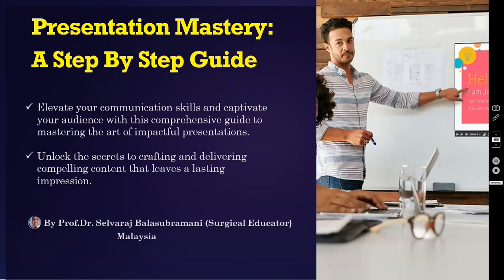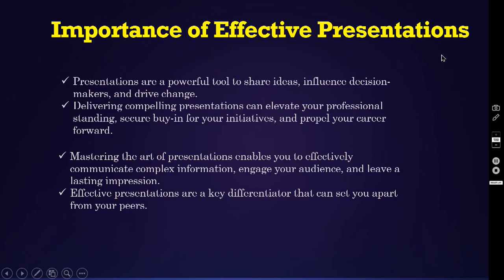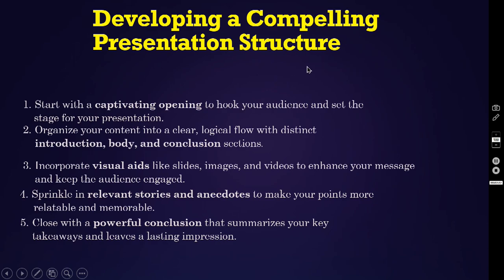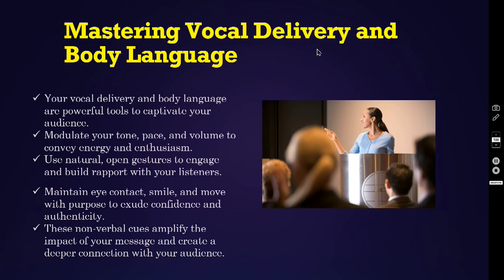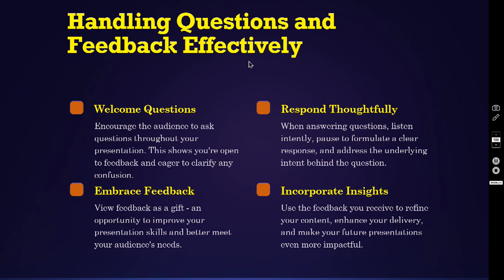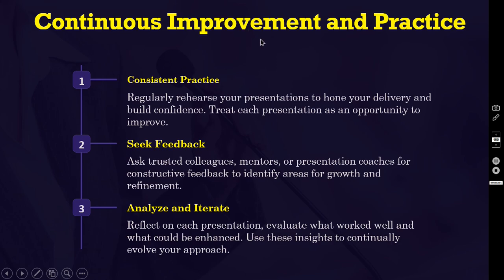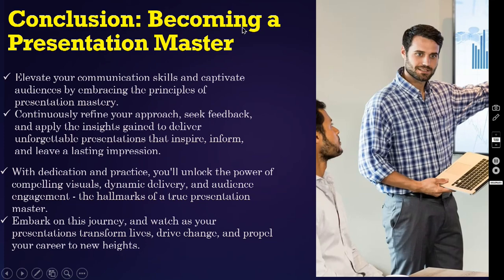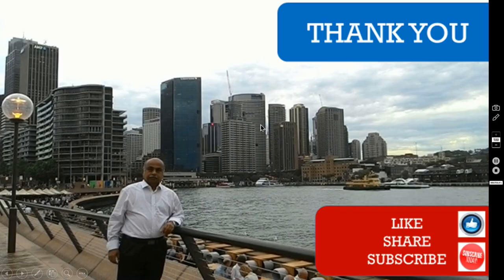PRESENTATION MASTERY /A Step By Step Guide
Dear viewers,
• In this video today, I have discussed an important skill which is essential to all of us especially educators.
• Watch this video and master the art of Presentation.